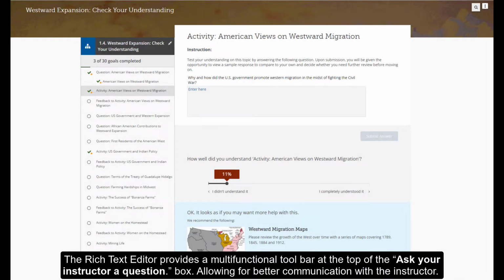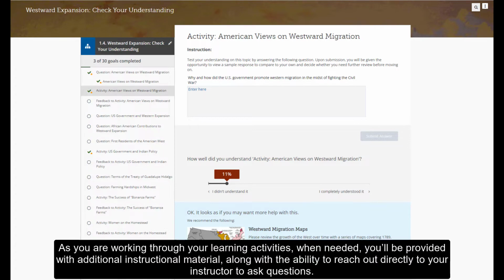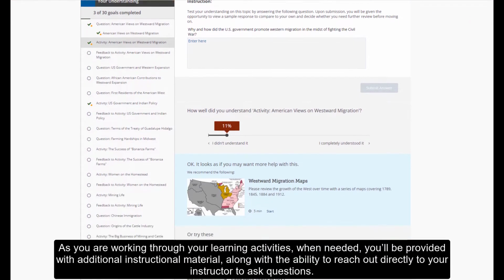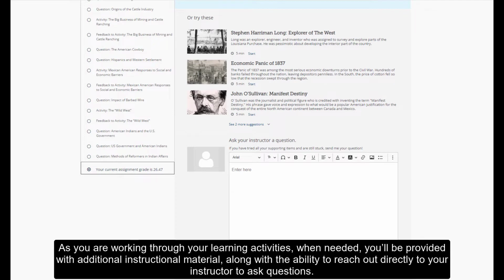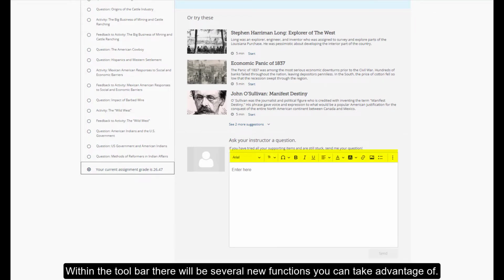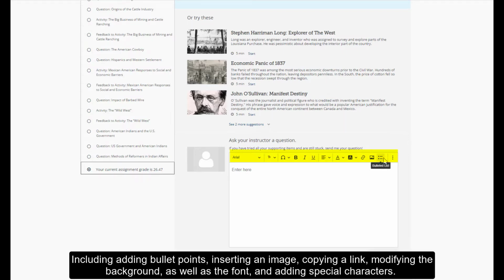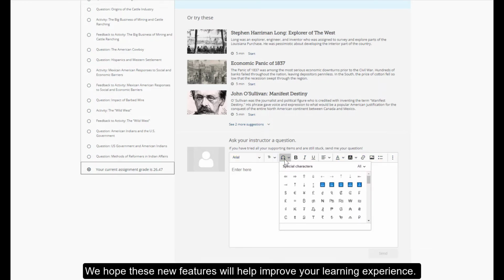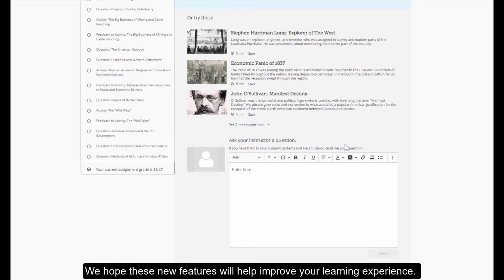Student Guide: Courseware Rich Text Editor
You may send questions directly to your instructor’s inbox using the rich text editor for greater accuracy. See how to incorporate special characters and other elements into your questions.